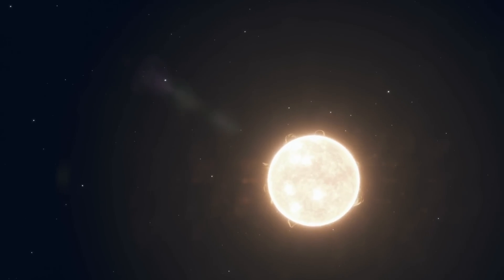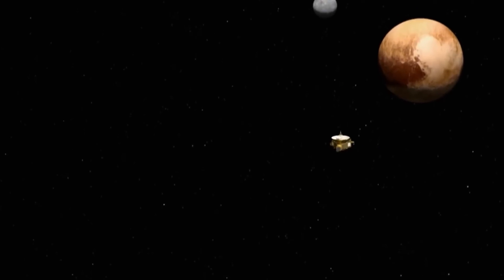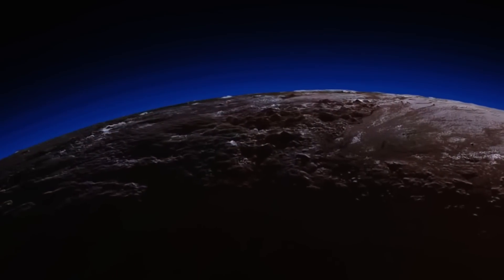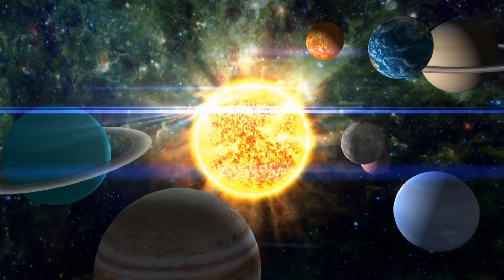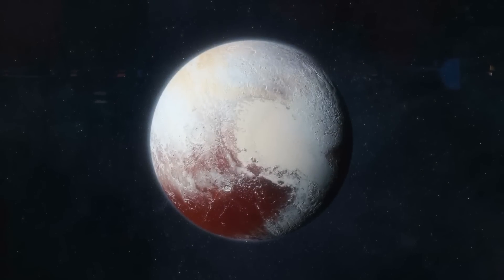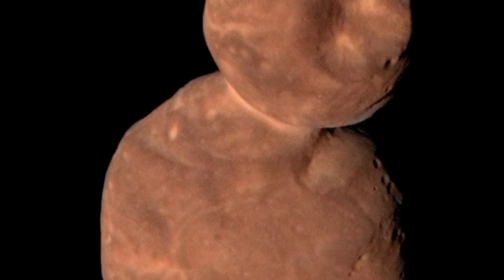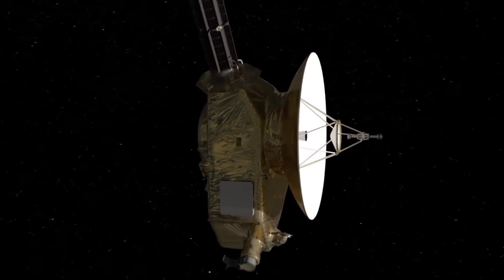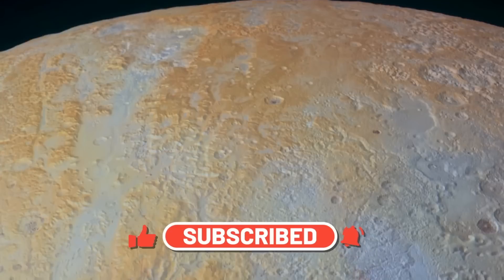James Webb Space Telescope Just Released Newest First, Real Images Of Pluto!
Delve deep into the enigma of Pluto, once our ninth planet, now a captivating trans-Neptunian object! Discover the real, stunning images captured by NASA's New Horizons probe and the James Webb Space Telescope. Explore Pluto's unique terrains, the mysterious Tombaugh Regio, and the vast icy expanse. Join us as we uncover the secrets these images reveal about Pluto's geology, atmosphere, and potential hidden oceans. Venture into the Kuiper belt and dive into ongoing debates in the cosmic community.